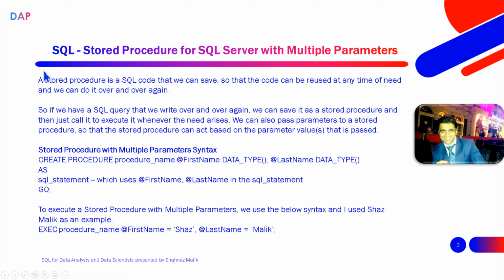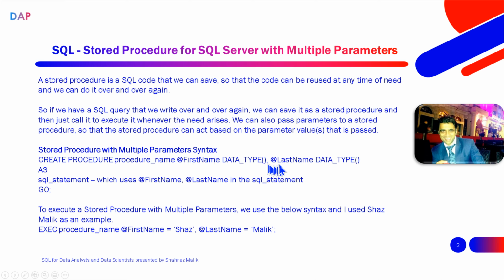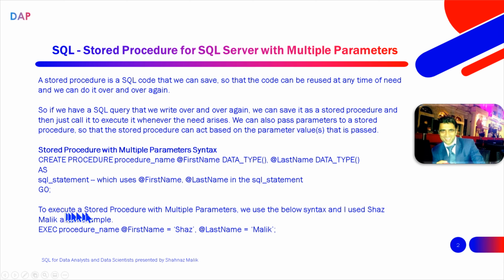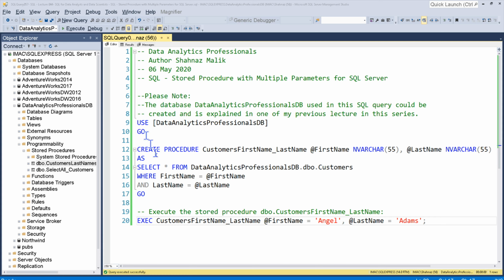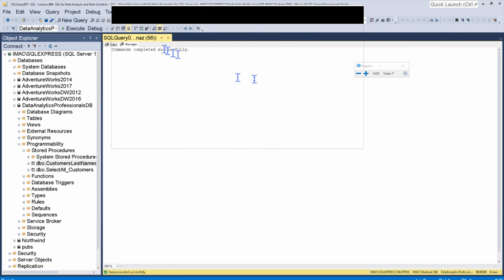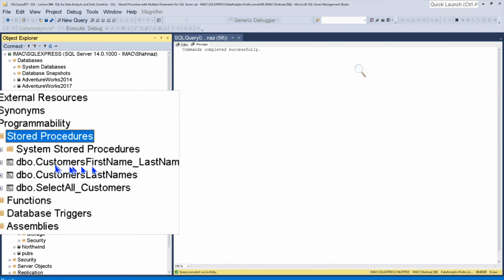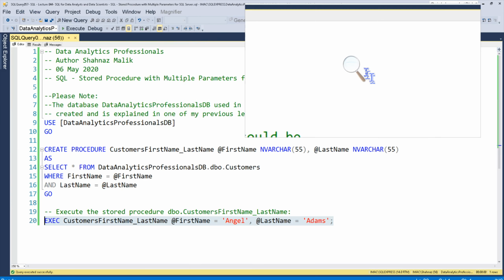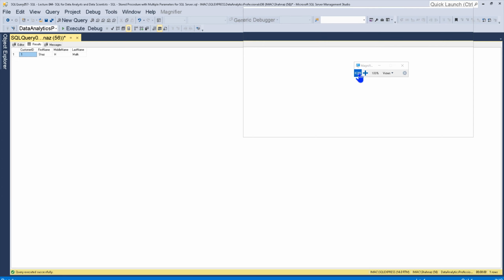044 - SQL for Data Analysts and Data Scientists - Stored Procedure SQL Server Multiple Parameters